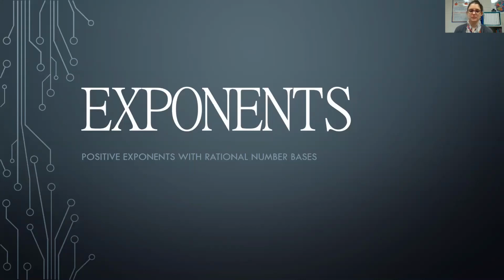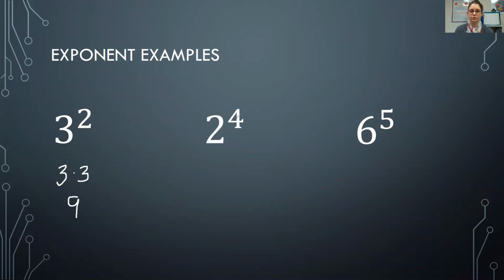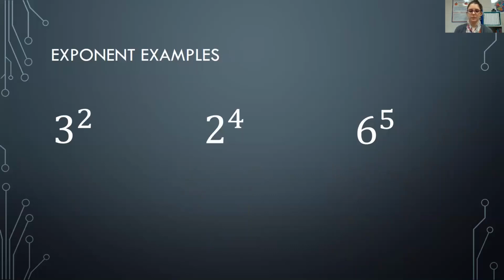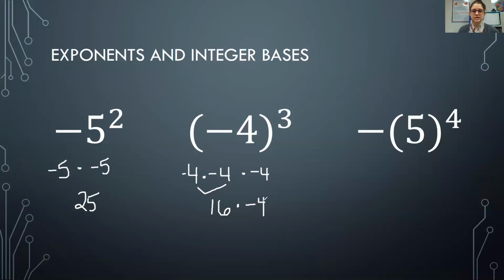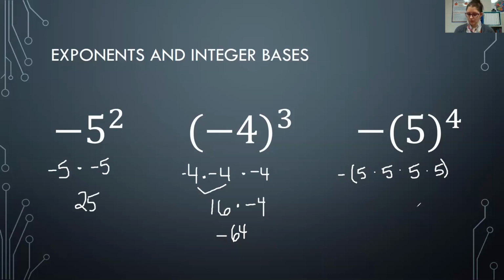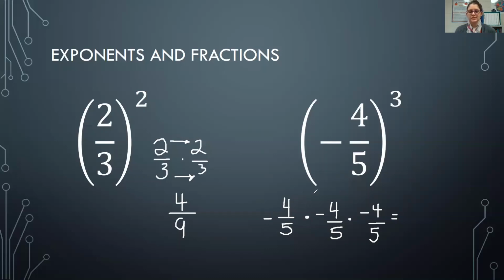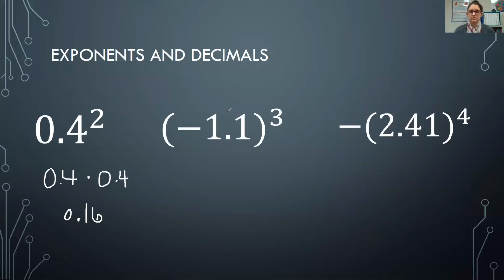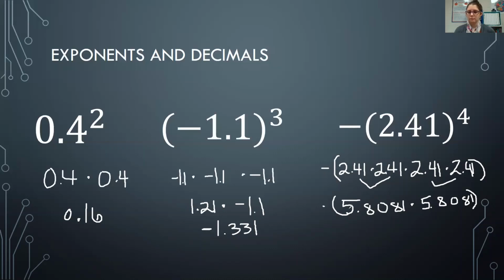Exponents | Math with Mrs. V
In this video, we will solve exponent problems with different types of rational bases.